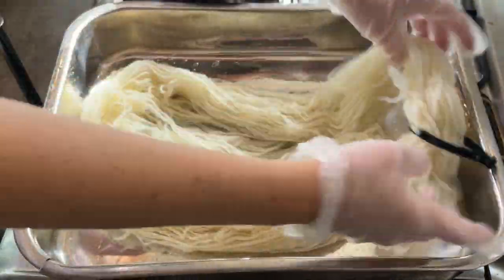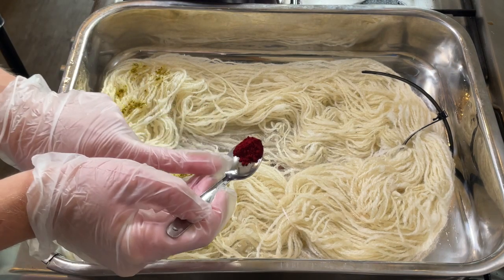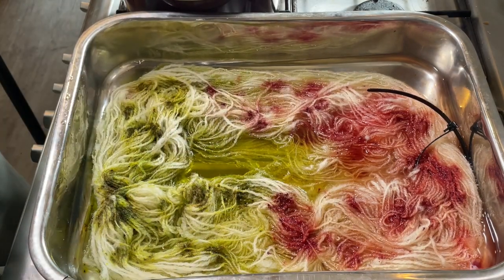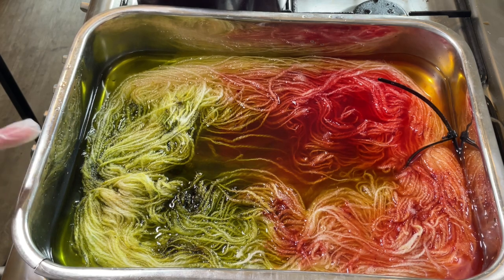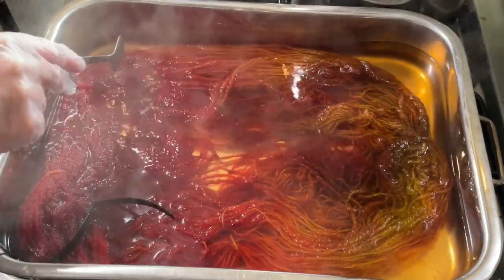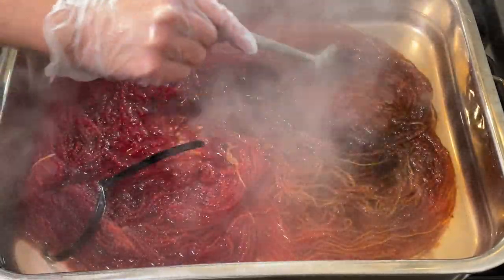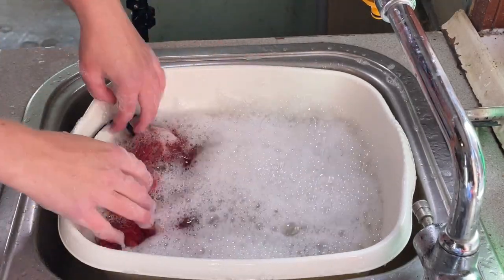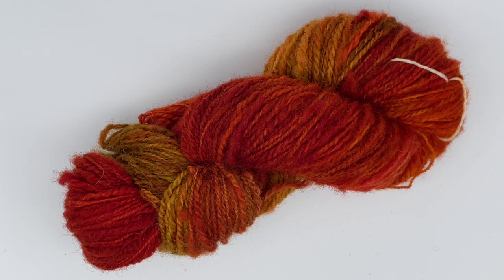Dye Time #173: Dyeing My Own Hand Spun Yarn, Indie Yarn Dyer, Dyeing Yarn I hand carded and spun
In my 10th anniversary special I scoured, carded and spun dirty fleece into yarn. The yarn I dye in this video comes from the 10th anniversary special. I decided to dye this yarn with powder dyes in a low immersion set up.

Fibre reactive dyes can be used on plant based fibre and animal based fibres. Acid dyes can only be used on animal based fibres.

Contents:
[00:00] Introduction and set up
[00:41] Sprinkling on the dye
[04:58] 30 minutes later
[08:10] Washing the yarn
[09:29] Then finished yarn

Featured in this tutorial:
Fibre: 76g of hand spun yarn
Dye: Chinese red, saffron spice and tobacco leaf acid dyes from Dharma

Facebook.com/fromthecauldron
Twitter.com/fromthecauldron
Instagram.com/fromthecauldronuk

I have a monthly yarn subscription that can be purchased through my Patreon Each month you'll receive 100g of yarn in your chosen weight dyed in a mystery colourway and some goodies made by other small businesses. Another perk for Patreons is they get early access to the video where I dye that month's yarn and they get to vote for next month's theme and exclusive behind the scenes videos.